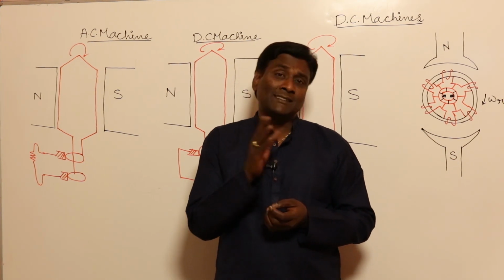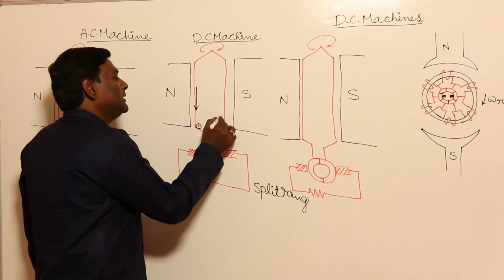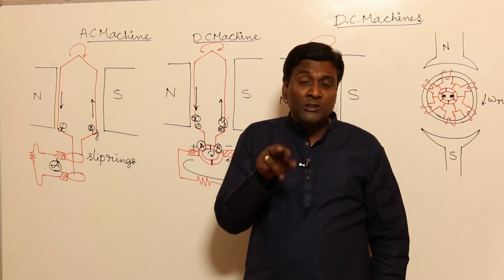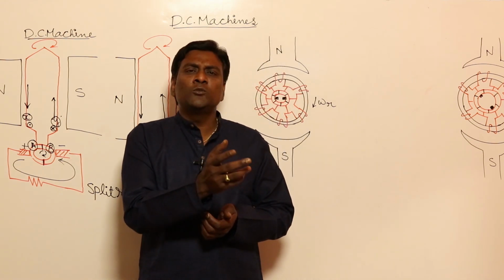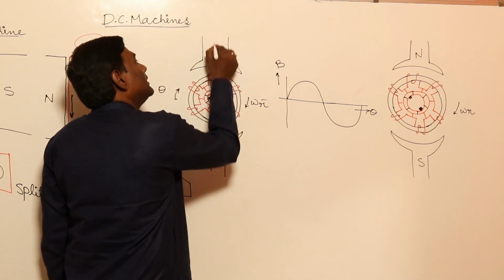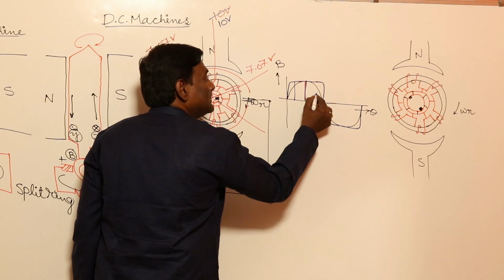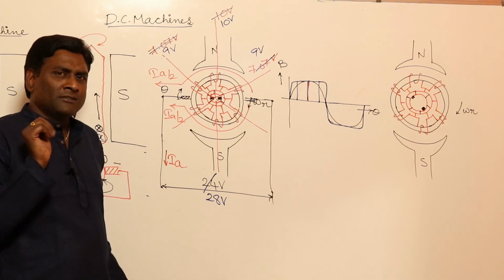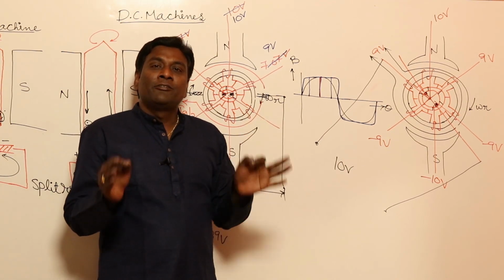D.C Machines Introduction | KN Rao for GATE/ESE | Gate Lectures by Kn Rao | Electrical Machines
In this session, KN Rao will be discussing D.C Machines Introduction from the Electrical Machines. Watch the entire video to learn more about D.C Machines Introduction which will help you crack GATE & ESE Exams. Let’s Crack It!

Unacademy Subscription Benefits:
1. Learn from your favourite Educator
2. Dedicated DOUBT sessions
3. One Subscription, Unlimited Access
4. Real-time interaction with Educators
5. You can ask doubts in the live class
6. Limited students
7. Download the videos & watch them offline.

Get the GATE & ESE Iconic Advantage:
1. Personal Coach
2. Study Planner & Bi-weekly Reviews
3. Dedicated Doubt Clearing Space
4. Personalized Test Analysis
5. Study Booster Sessions
6. Preparatory Study Material
7. All the Unacademy Subscription Benefits